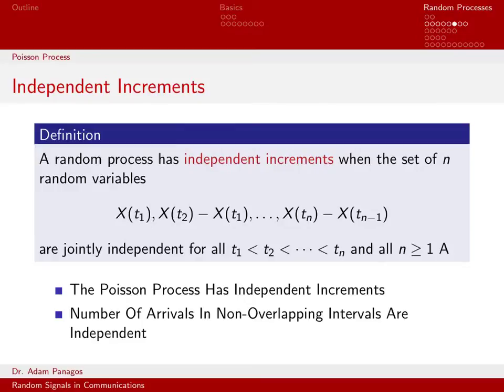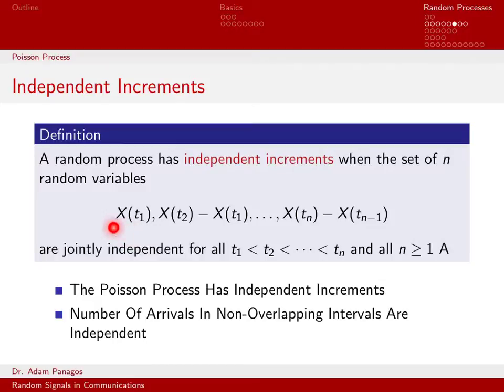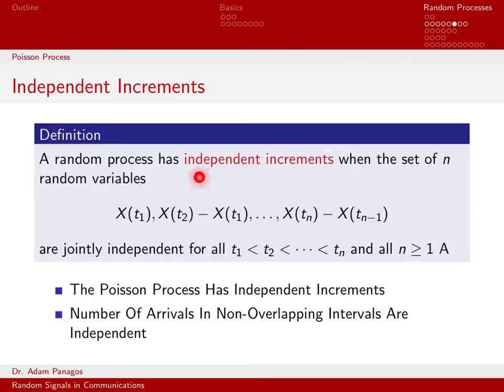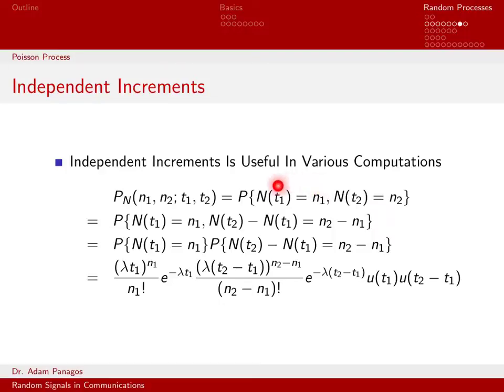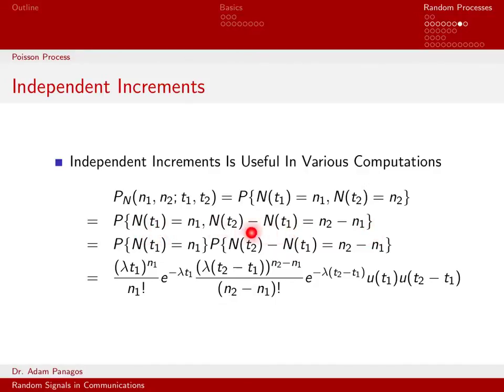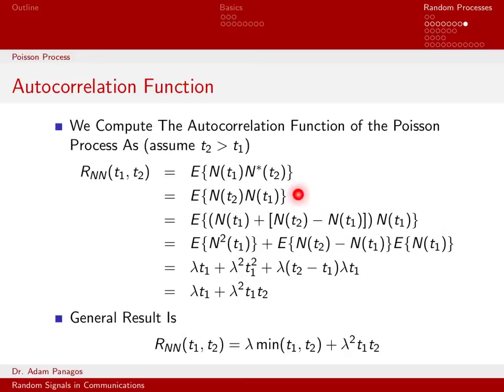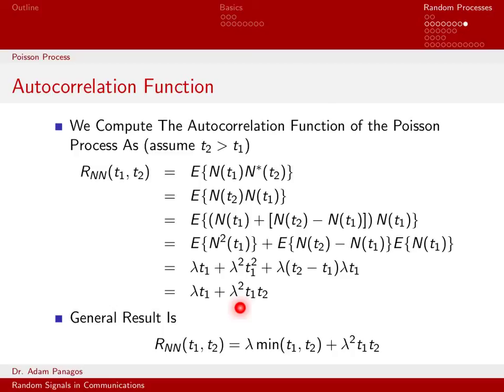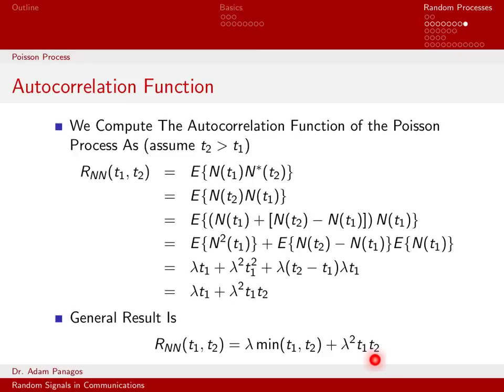Random Processes - 10 - Poisson Process Properties (Part 2)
The Poisson random process has an "independent increments" property. For the Poisson process this means that the number of arrivals on non-overlapping time intervals are independent random variables.

Using this property we can simplify joint probability computations.

We also use this property to derive the autocorrelation function of the Poisson random process.